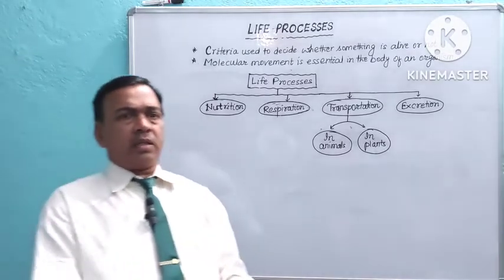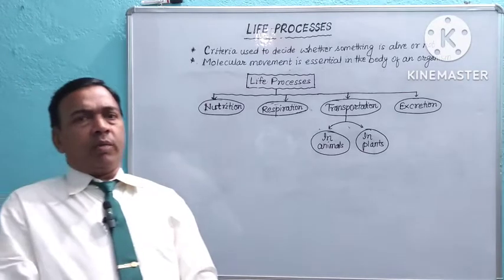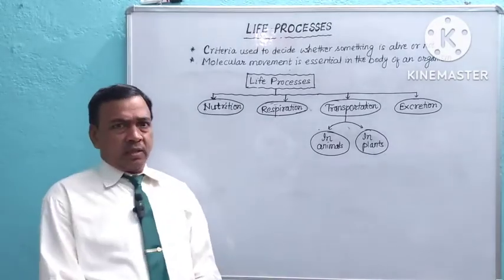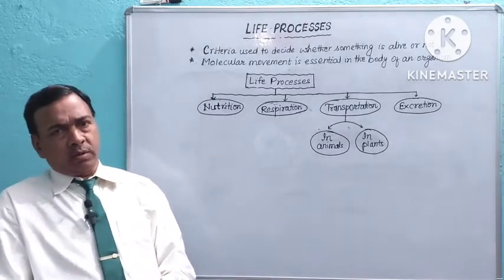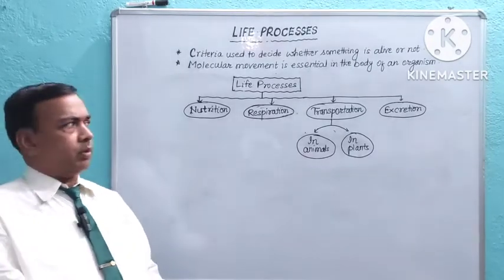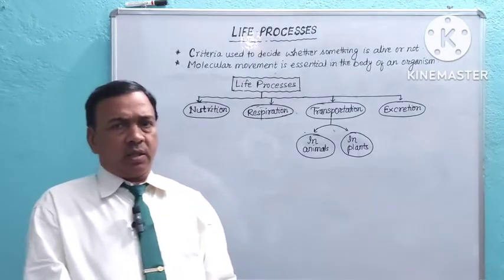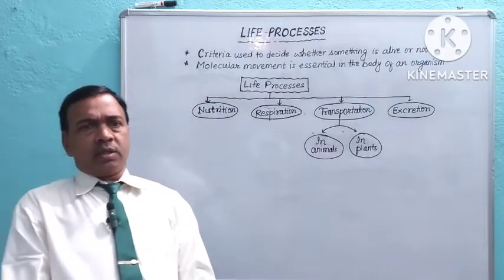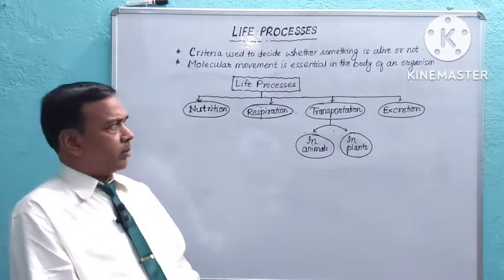Life Processes| Part 1| 10th CBSE